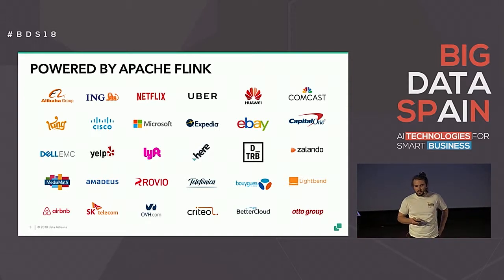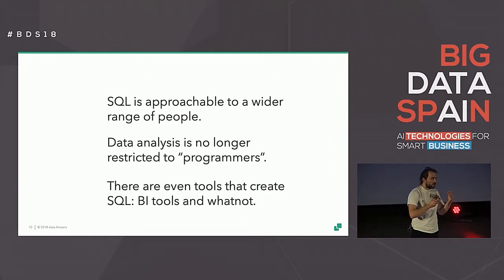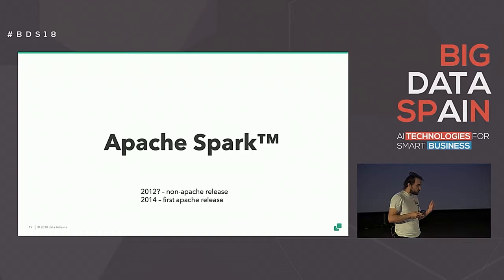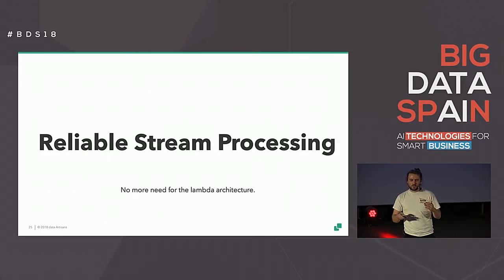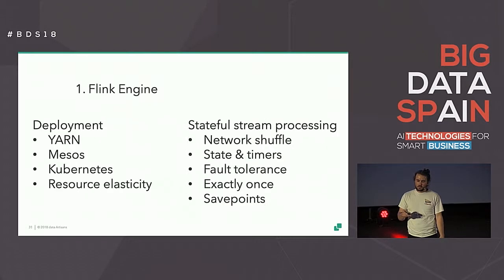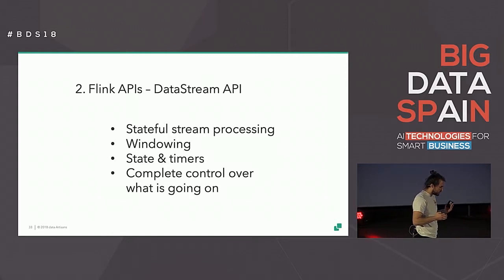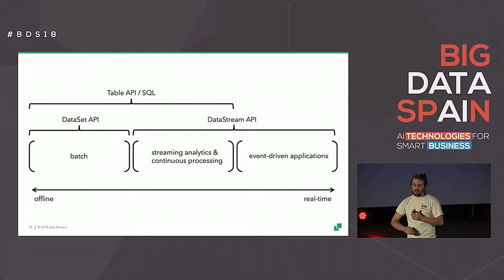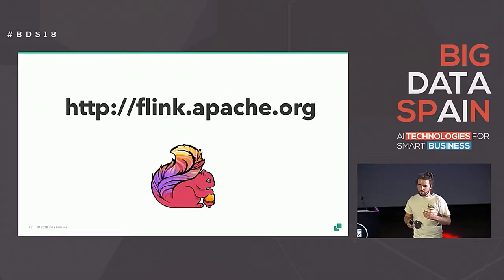The Evolution of (Open Source) Data Processing by Aljoscha Krettek